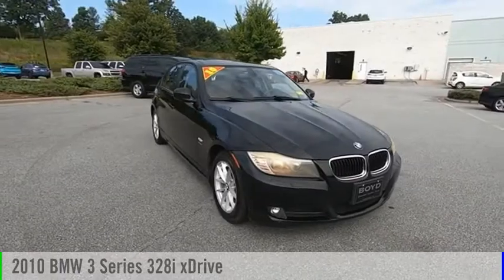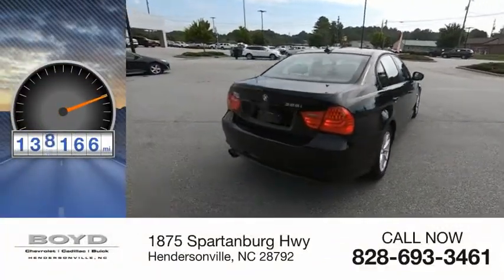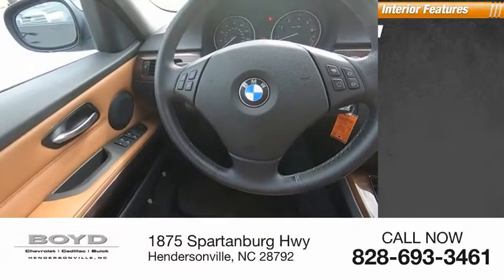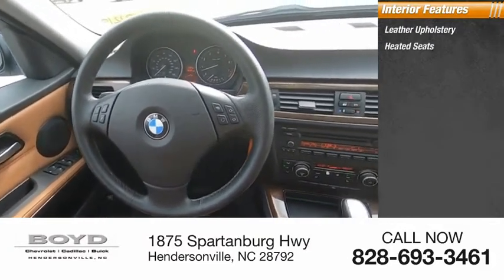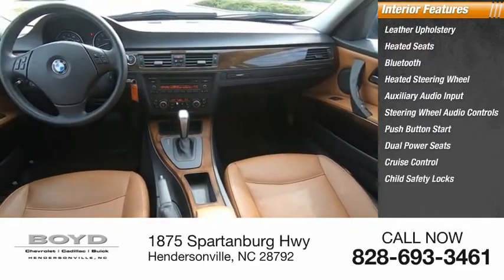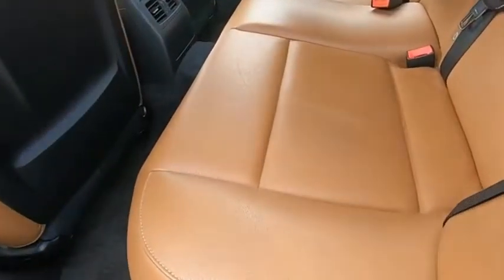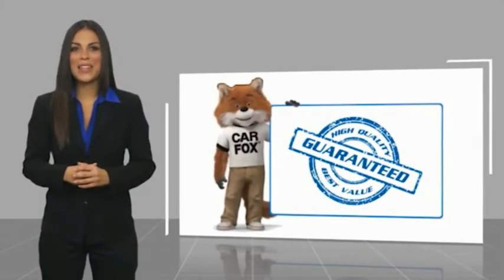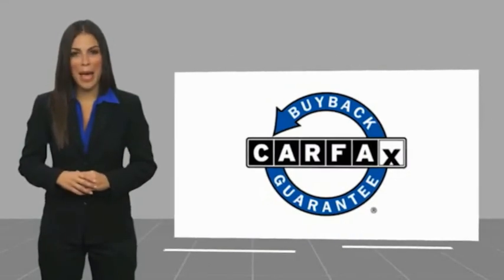2010 BMW 3 Series Hendersonville NC U31219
2010 BMW 3 Series 328i xDrive

Boyd Chevrolet
1875 Spartanburg Hwy

German engineered for your driving pleasure! Dont forget we are a KBB buying center so well buy your car even if you dont buy ours! Recent trade in, We Buy Cars! Boyd is a KBB Buying Center so well buy your car even if you dont buy ours!, 328i xDrive, 4D Sedan, 3.0L 6-Cylinder DOHC, 6-Speed Automatic Steptronic, AWD, Jet Black, Saddle Brown Leather.   Home of Warranty Forever which is a no cost to you, unlimited time and miles, 100% parts and labor powertrain warranty for as long as you own your vehicle. Dont forget we are a KBB Buying Center so well buy your car even if you dont buy ours!  Since 1932 weve proudly served: Asheville, Fletcher, Hendersonville, Hickory, Spartanburg, Gastonia, Boone, Charlotte, Johnson City, Knoxville, and all of greater North Carolina, Virginia, and Tennessee. .  Reviews:   * If youre a genuine driving enthusiast who still believes that theres just something special about German automotive engineering, virtually any selection from the 328i and 335i menu could be just what youre looking for. Even at its entry level, the 3 Series package provides an engaging mix of character, quality and performance. Source: KBB.com